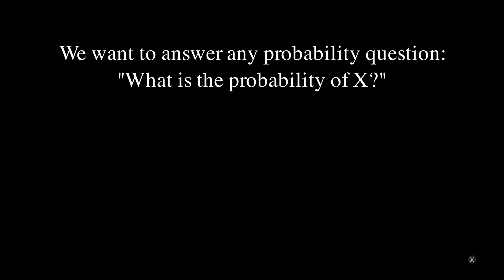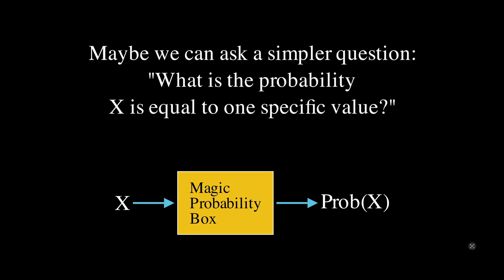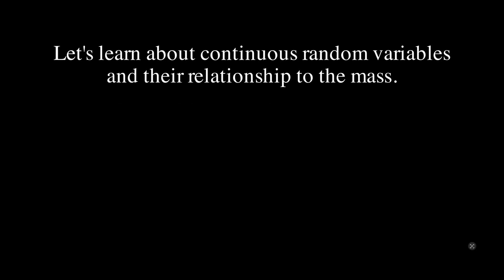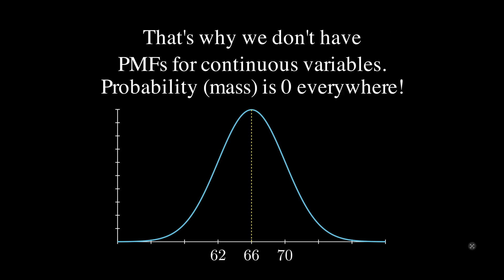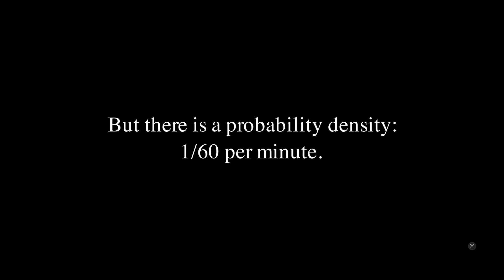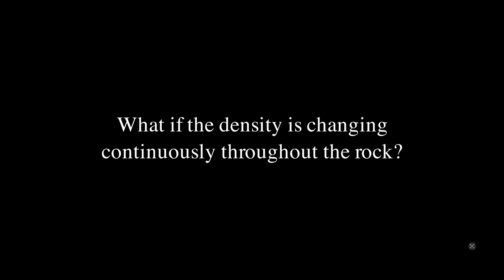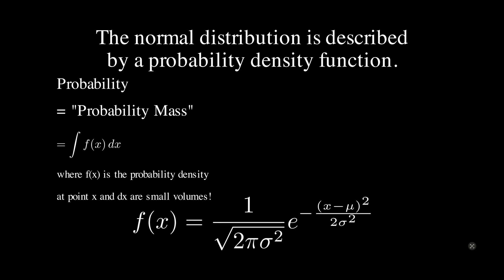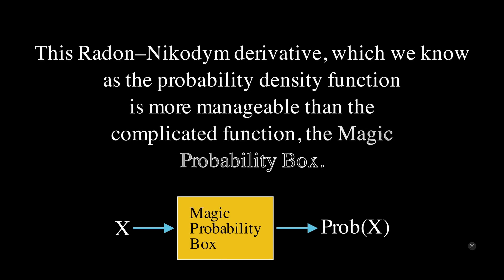The physics of probability mass and density functions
Why are they called probability mass and probability density functions?  What's the difference between a pmf and a pdf?